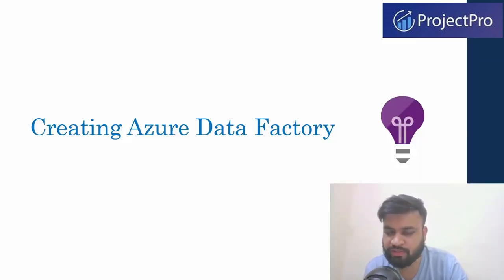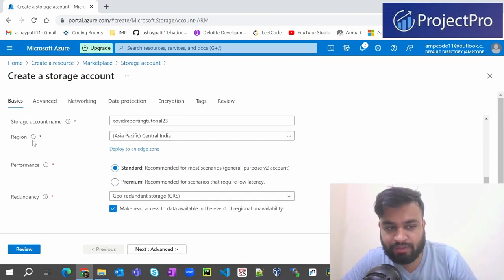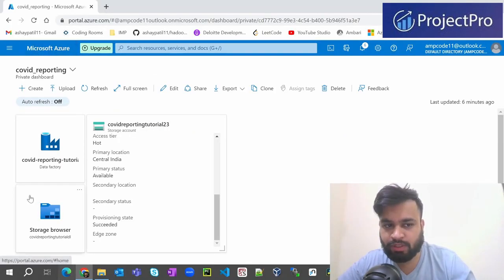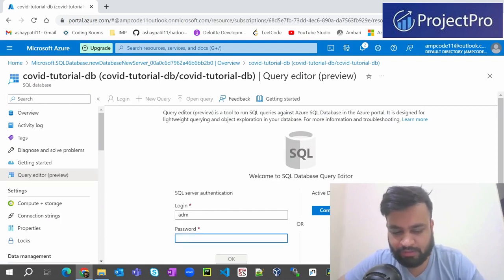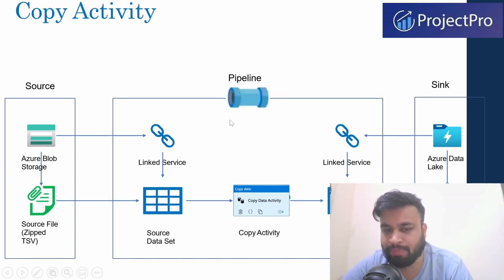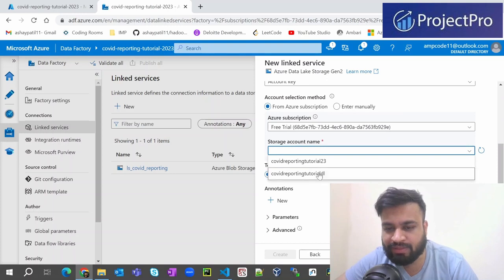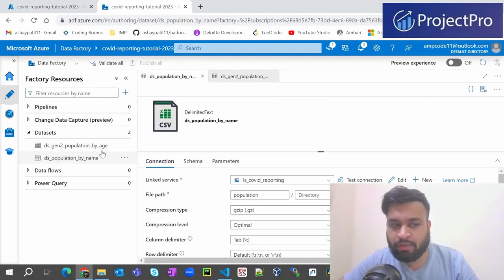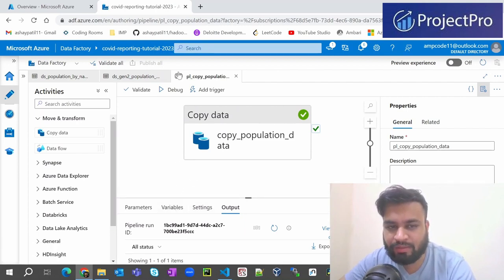Azure Data Factory Tutorial for Beginners | Data Movement and Transformation | Part - 2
In this informative video, we explore the capabilities of Azure Data Factory for data movement and transformation. Join us as we delve into the powerful features of Azure Data Factory, a cloud-based ETL and data integration service. Discover how you can efficiently orchestrate the movement of data across various sources and destinations, seamlessly transferring and transforming data at scale. We'll guide you through the process of setting up pipelines, defining data-driven workflows, and leveraging the rich ecosystem of connectors and transformations offered by Azure Data Factory. Whether you're a data engineer, analyst, or business professional looking to streamline your data processes, this video provides valuable insights into Azure Data Factory's capabilities. Don't miss out on this opportunity to empower your organization with efficient data movement and transformation. Watch now and unlock the full potential of Azure Data Factory!

The next lecture will release on 26th June